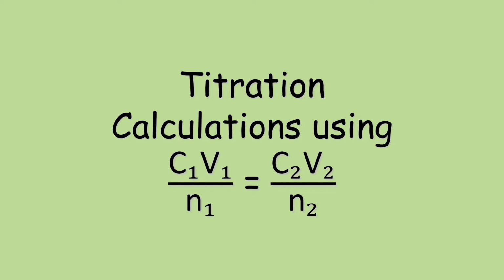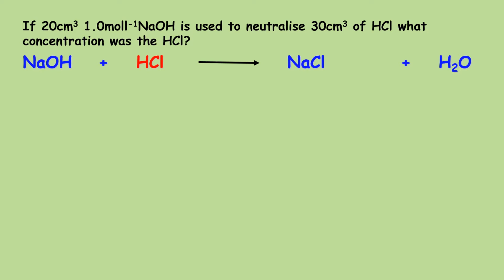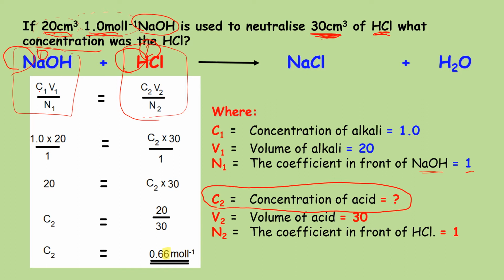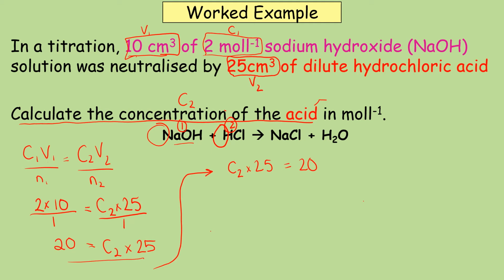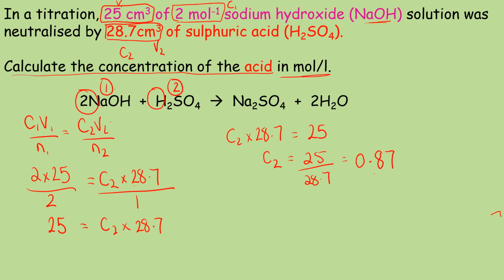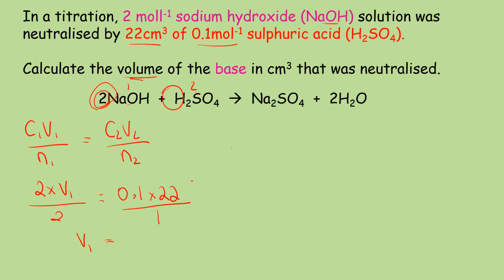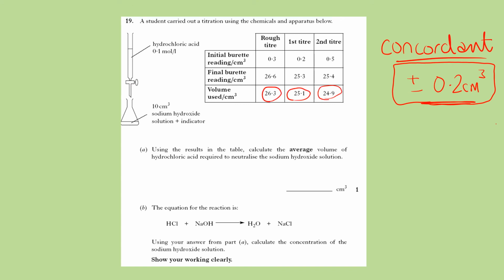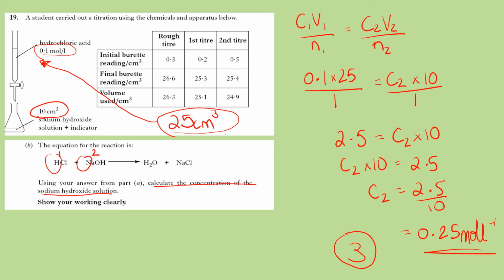Titration Calculations (Nat 5 Unit 1)